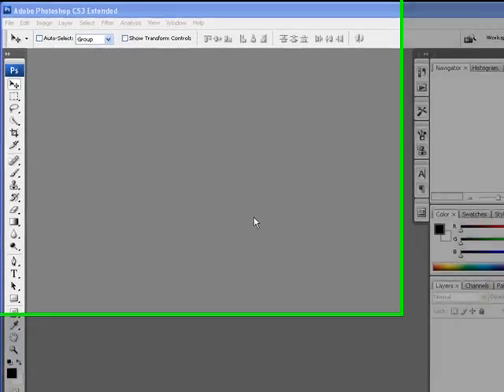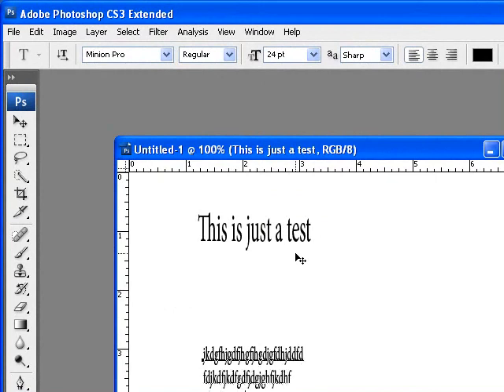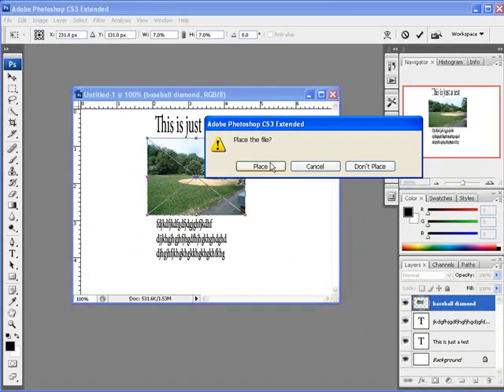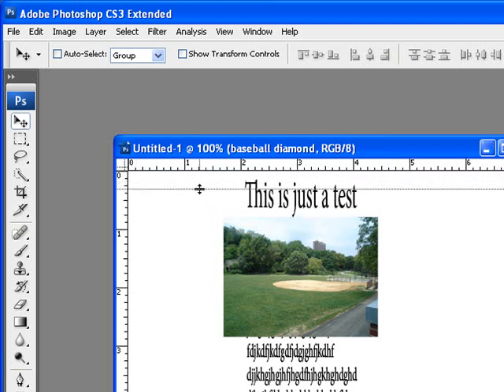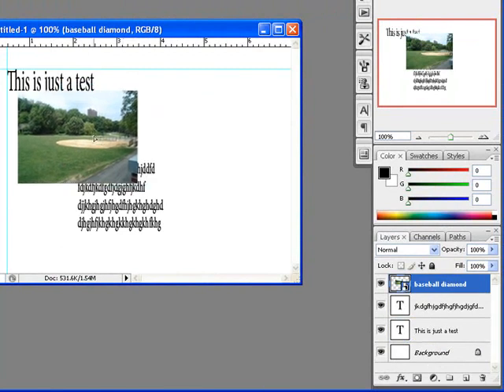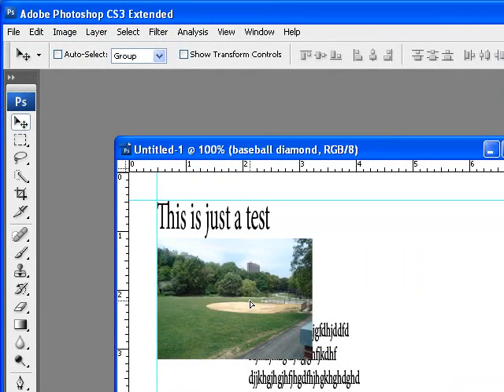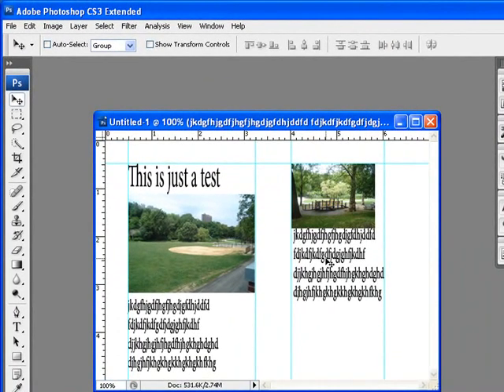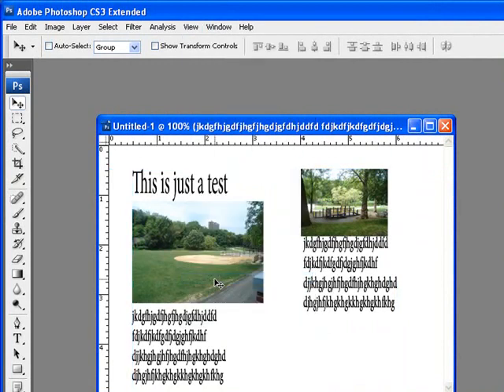Learn about Rulers and Guides Photoshop Tutorial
in this tutorial we are going to learn how to use rulers and Guides by using photoshop